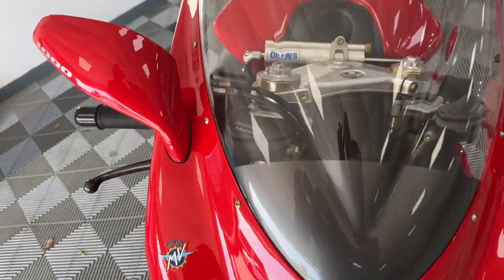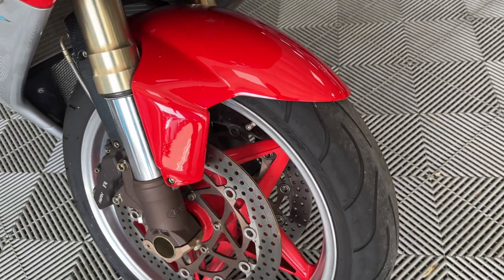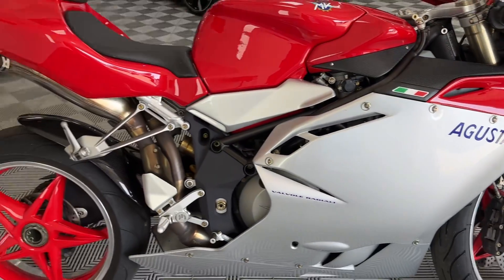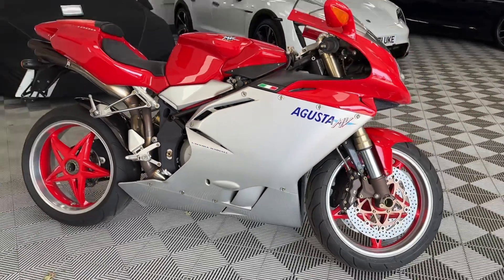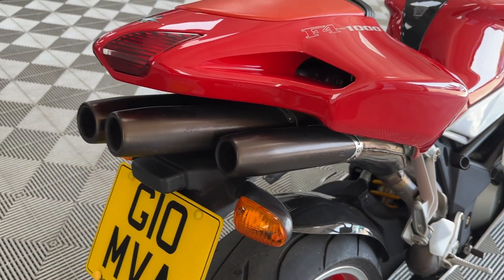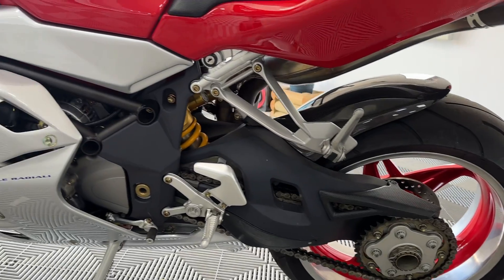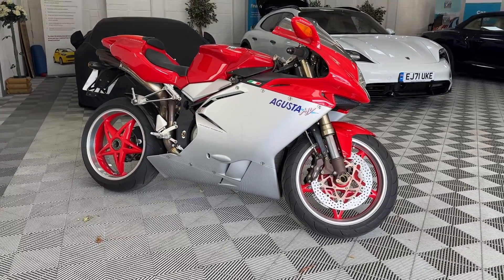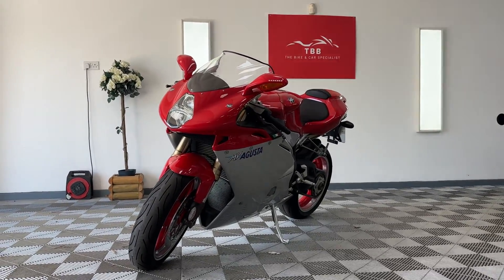MV Augusta F4 1000 2005 2k miles